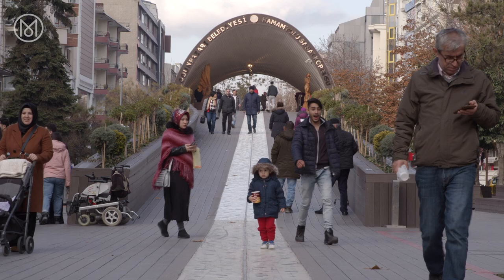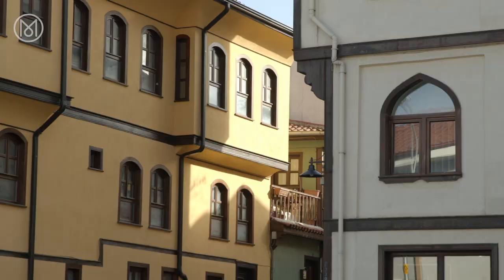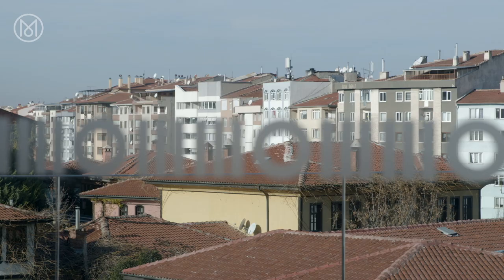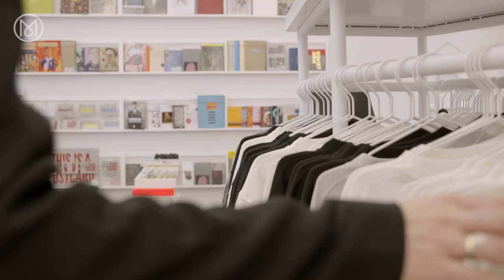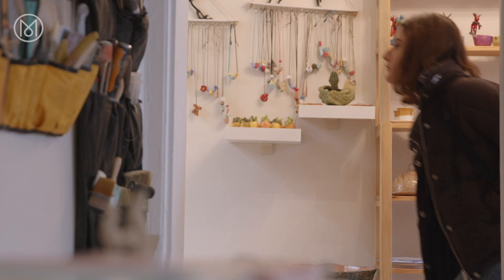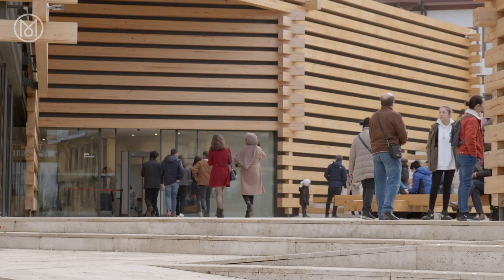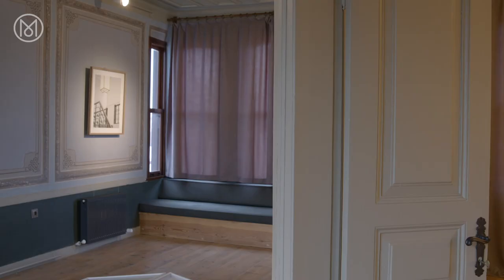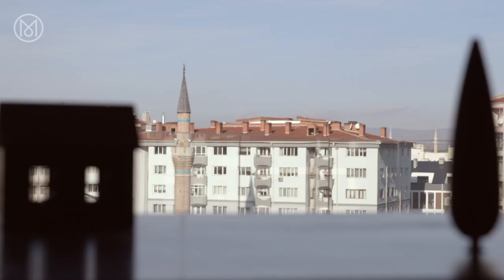OMM - Odunpazari Modern Museum, EMYA2021 Special Commendation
Video by Monocle Magazine
OMM - Odunpazari Modern Museum, Odunpazari, Turkey